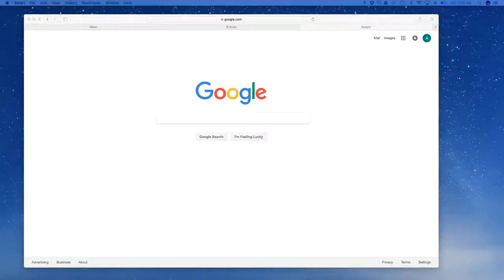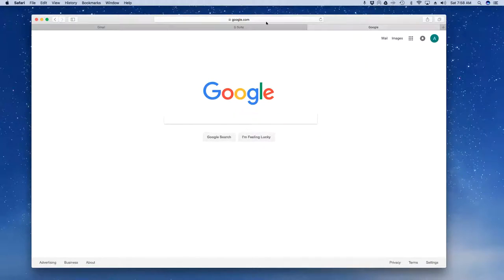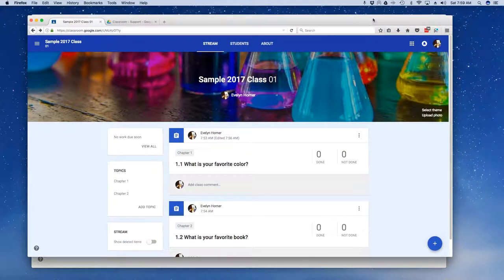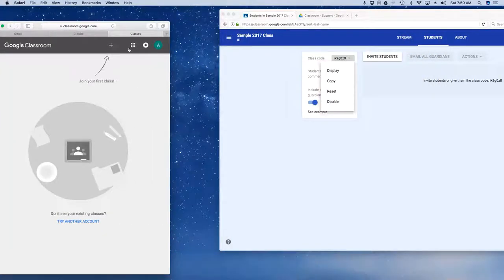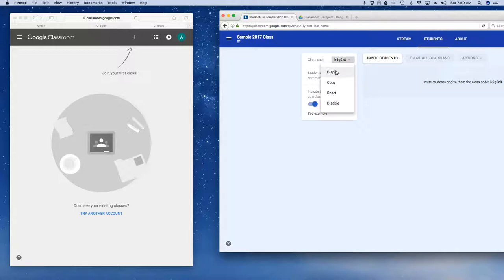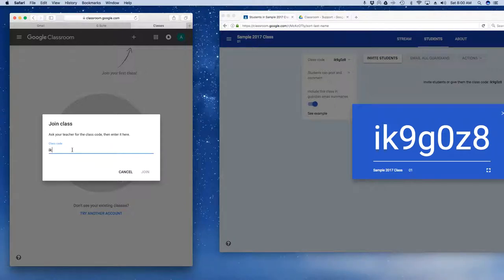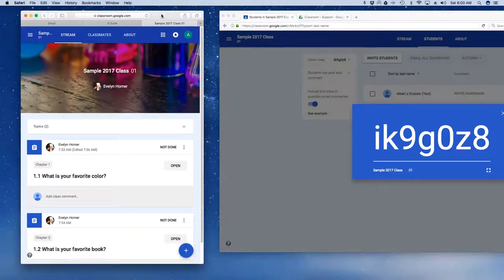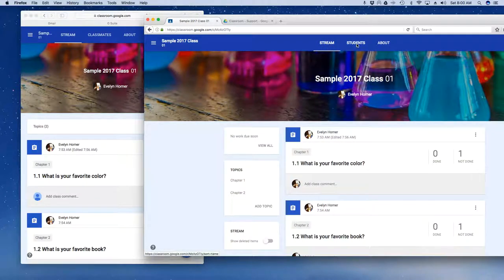GC Tips Adding Students to Google Classroom